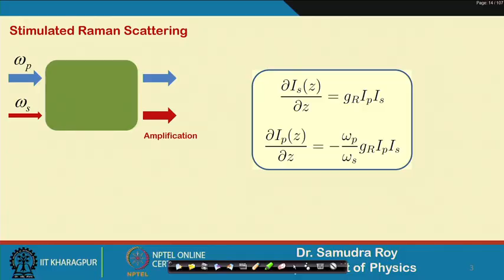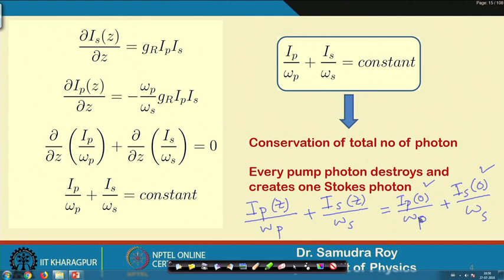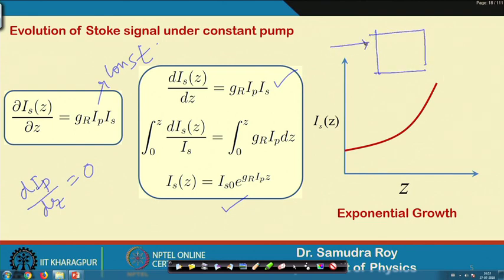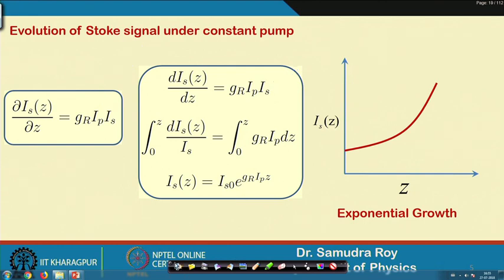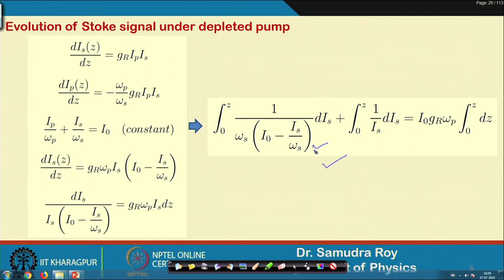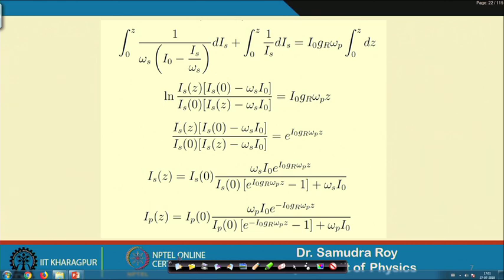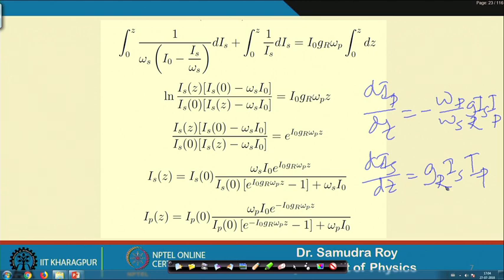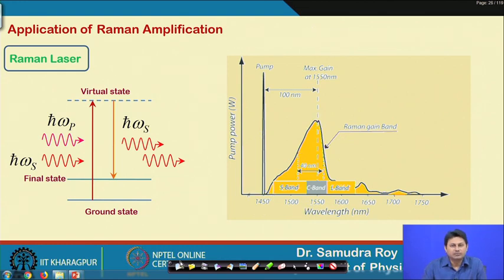Lecture 57: Raman Amplification (Cont)